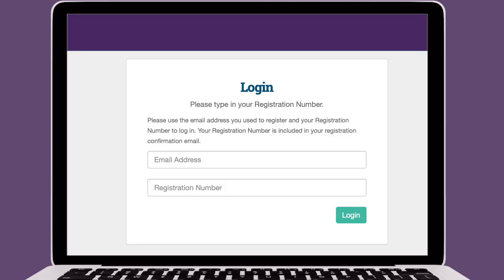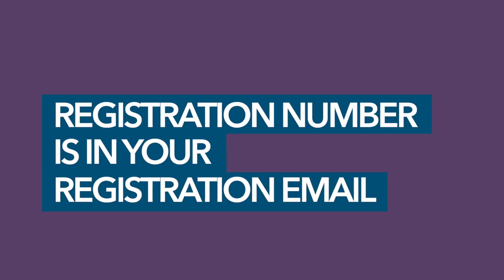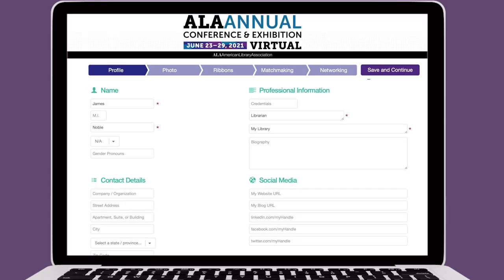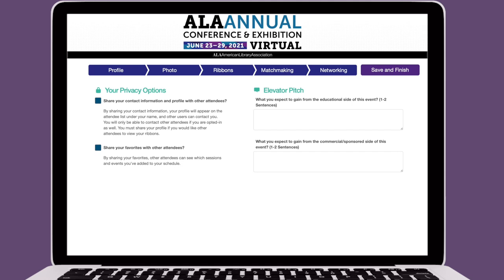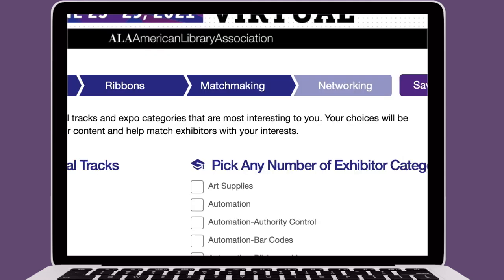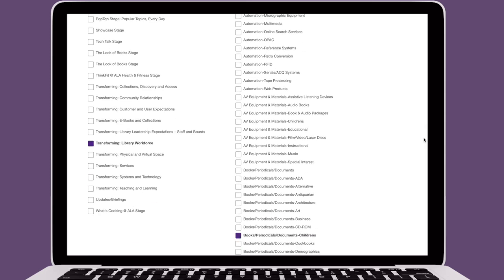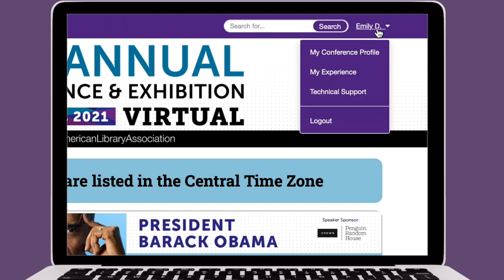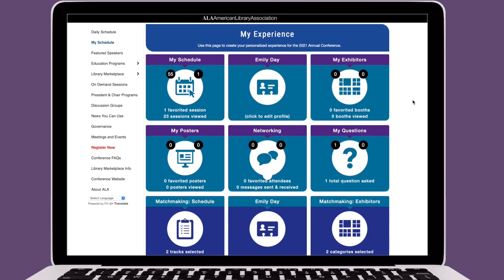How to Navigate the 2021 ALA Annual Conference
We're excited to see you at the 2021 ALA Annual Conference & Exhibition (Virtual), June 23-29, 2021.

Watch this video for tips on preparing for and navigating ALA Annual.